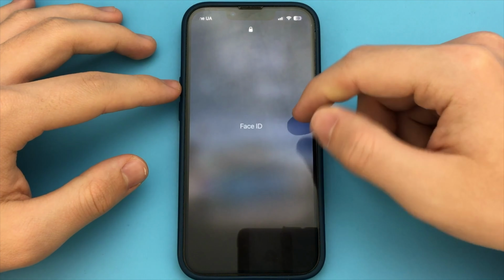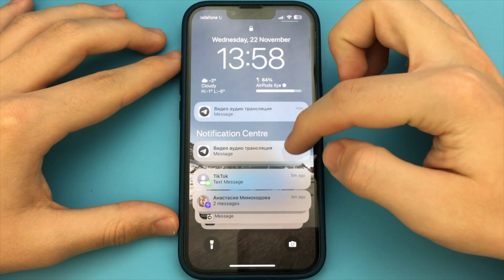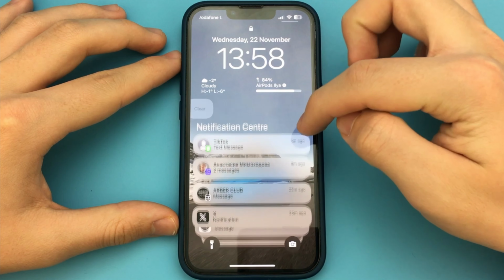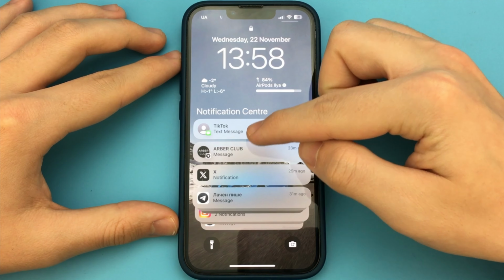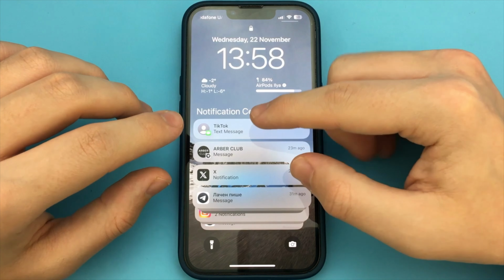How To Hide Text Messages On iPhone Lock Screen | Full Guide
In this video, I showed you how you can hide notification text on your iPhone